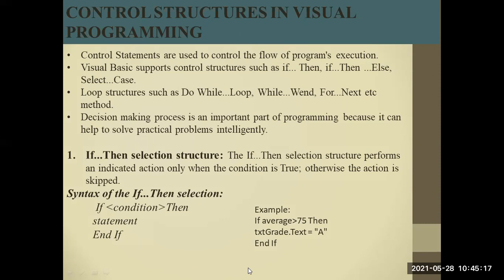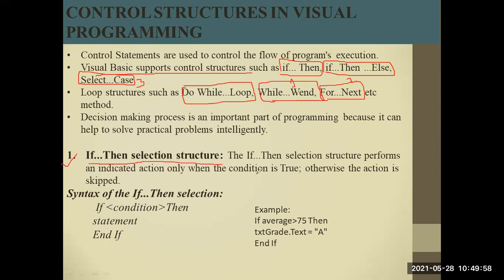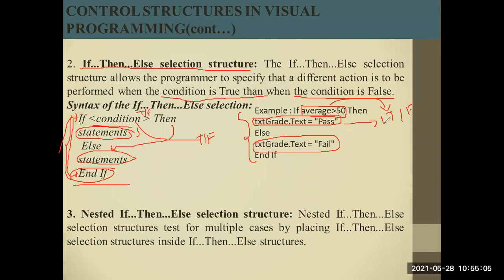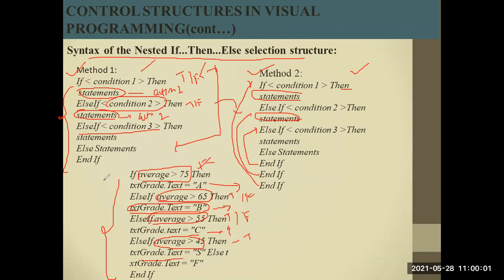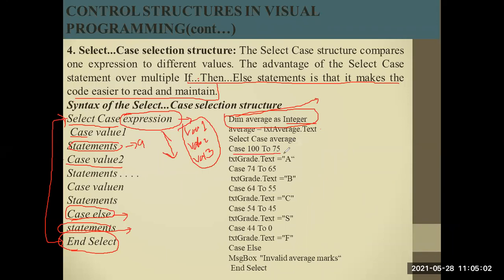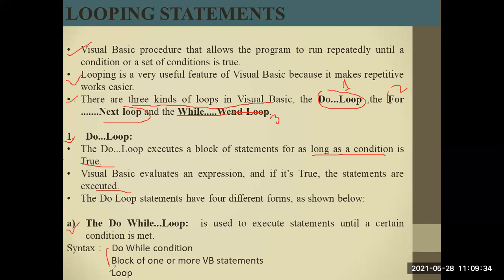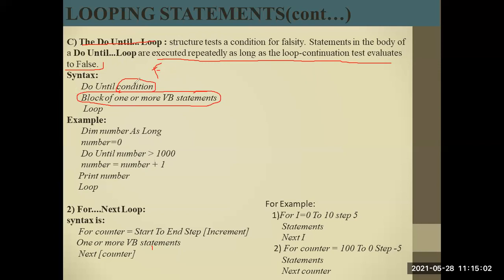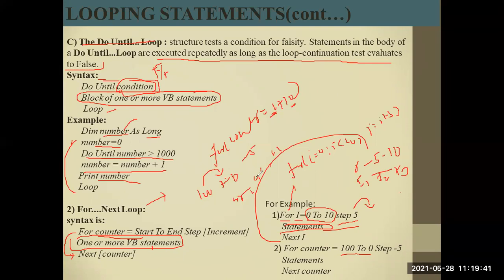CS 1802- VISUAL PROGRAMMING_28.05.21